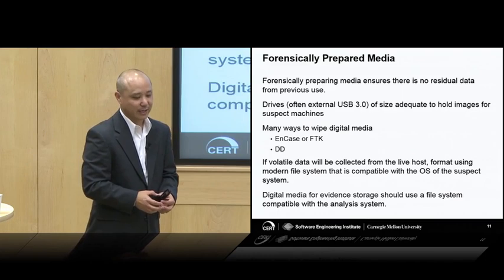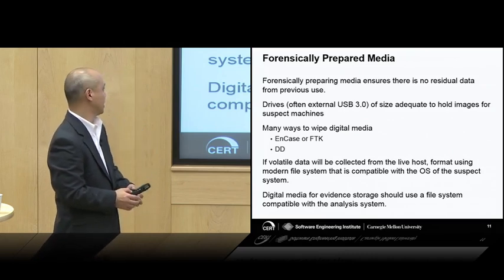Cybersecurity Investigations Video 16 | The Cyber Guy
The Joshua Moses YouTube channel provides practical technology education covering cybersecurity, Open Source Intelligence (OSINT), digital investigations, Identity and Access Management (IAM), Privileged Access Management (PAM), Linux, networking, cloud computing, artificial intelligence, programming, computer science, and career development. Cybersecurity Investigations - Forensically Prepared Media, Tools and Equipment